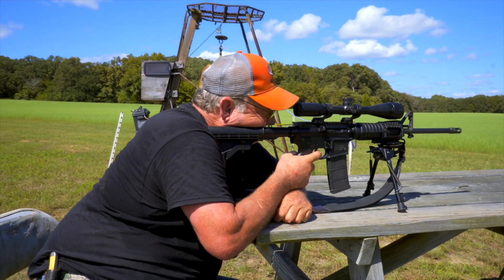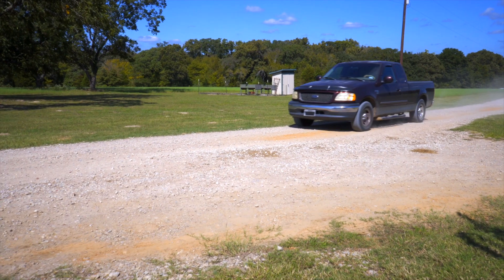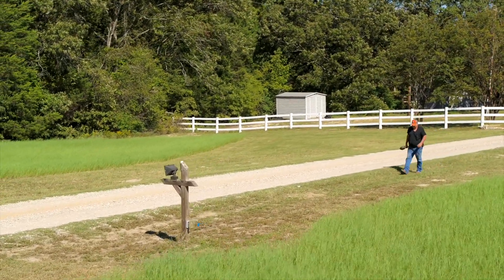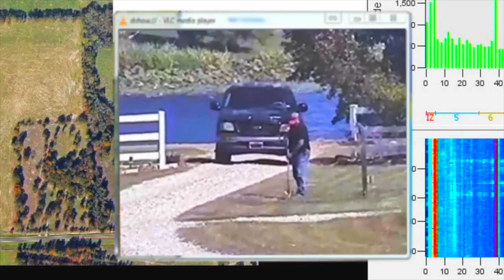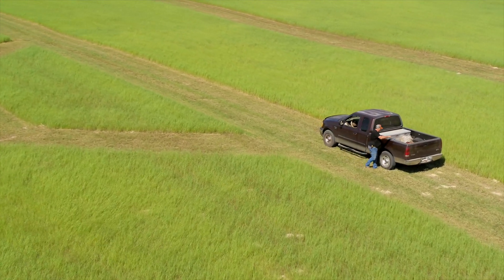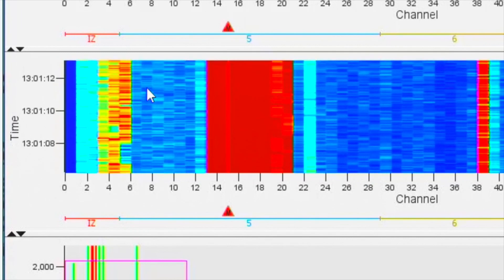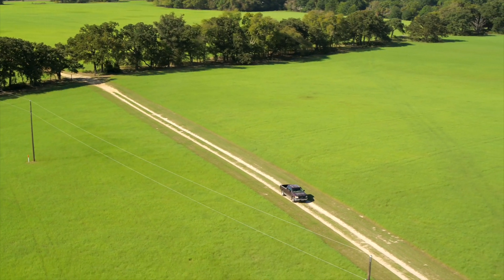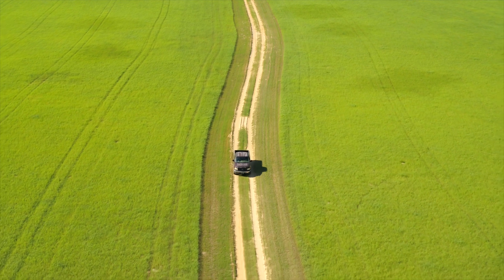OptaSense Perimeter Intrusion and Detection Solution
The OptaSense Perimeter Intrusion and Detection Solution uses advanced distributed acoustic sensing technology that identifies and locates multiple threats in real-time with point-locating accuracy. This video shows the system in action under a variety of situations.